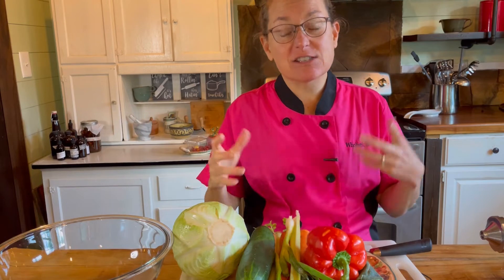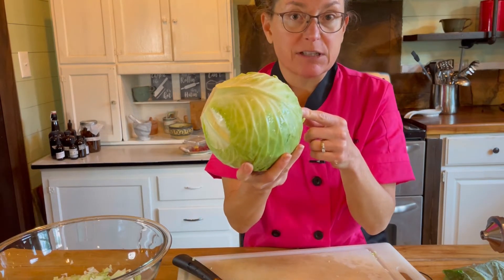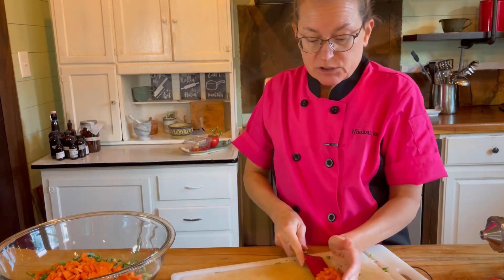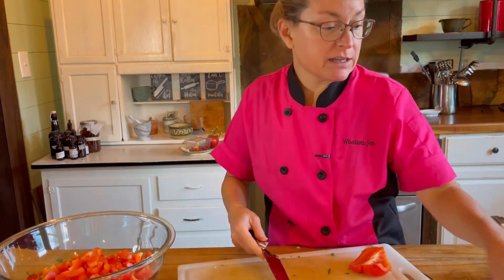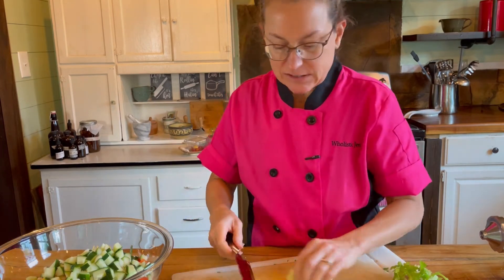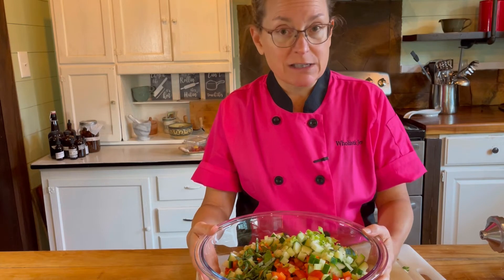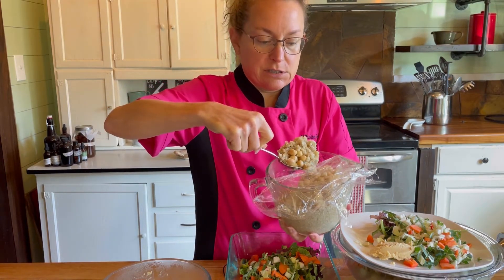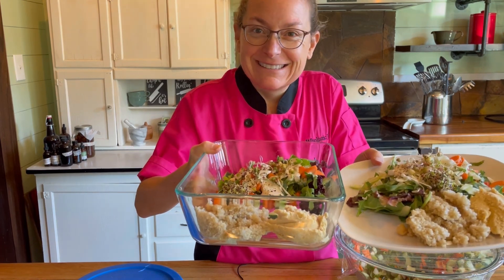How Do I Make My Everyday Salad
I'll show you how I make my Base Salad every week, and what I add to make it a delicious, filling meal.